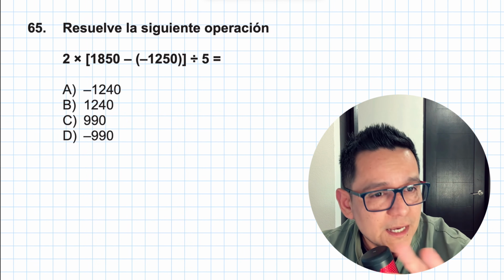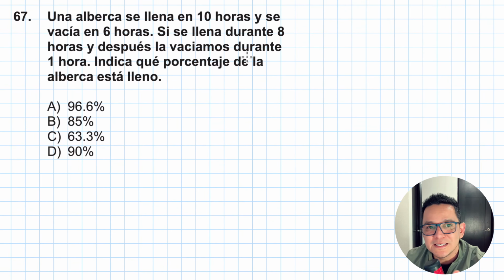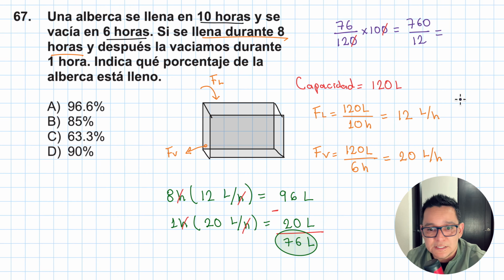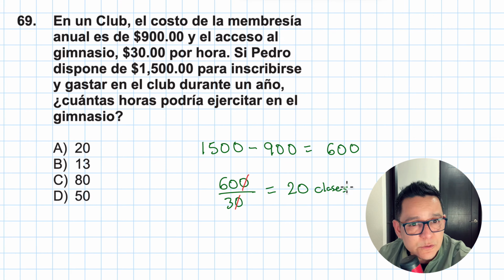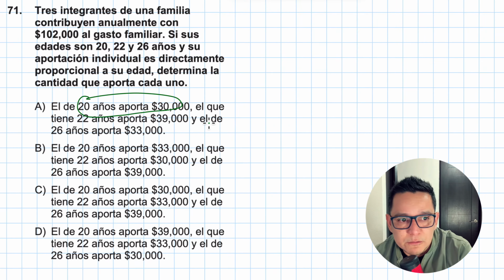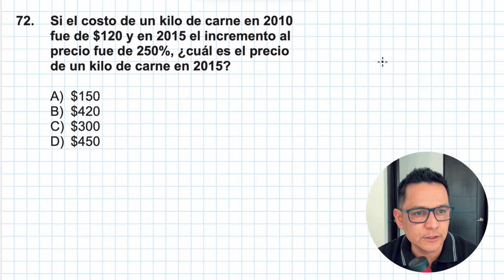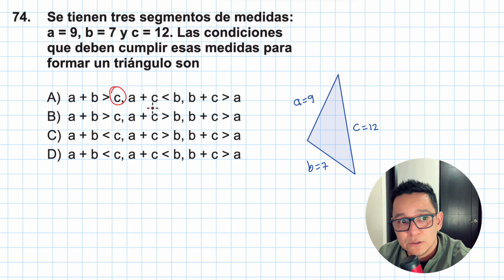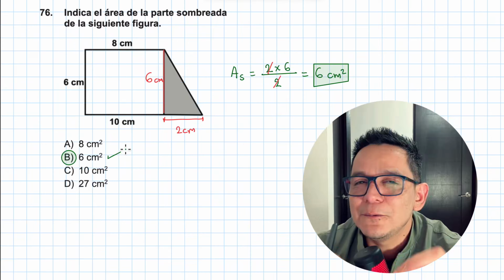Practice Math Exercises for Your High School Entrance Exam | ECOEMS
Ready to crush your high school entrance exam? This video breaks down tricky math problems step by step, making tough concepts feel easy. Whether you’re aiming for UNAM, IPN, or any other school, you’ll find tips, clever tricks, and detailed solutions.

0:00 - Introduction and Exam Preparation
0:46 - Approach to Solving Exercises
1:35 - Order of Operations Example
5:52 - Profit Percentage Problem
7:30 - Water Tank Problem Breakdown
15:34 - Area and Membership Fee Problems
20:55 - Algebra and Proportionality Exercises
33:39 - Probability, Geometry, and Conclusion